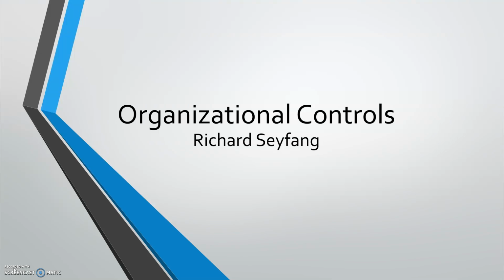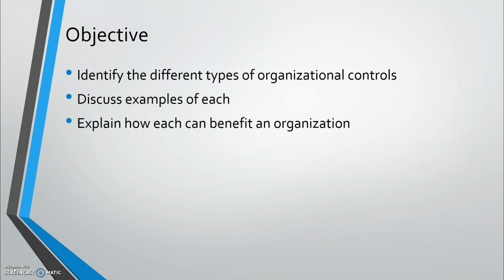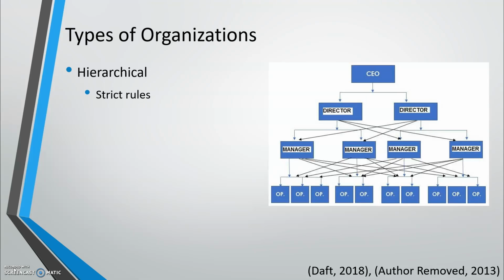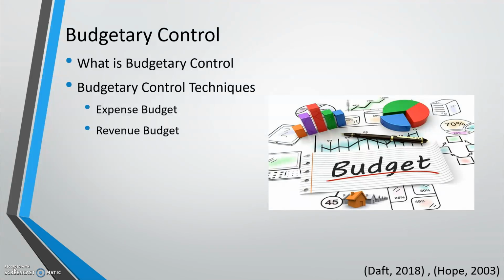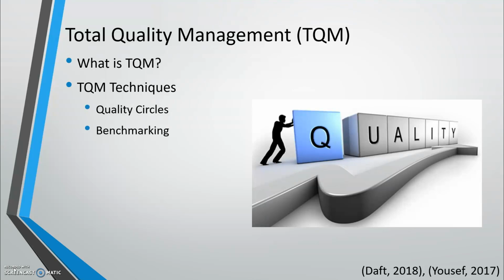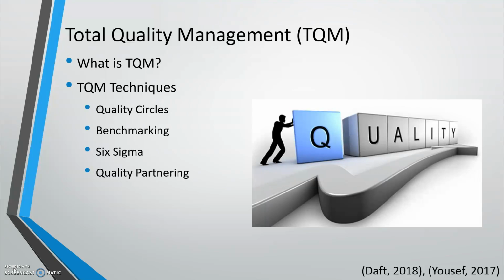Organizational Controls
Presenting on the different types of organizational controls and structures. Total Quality Management (TQM), Budgetary Controls, Hierarchial Control, and Decentralized Control.